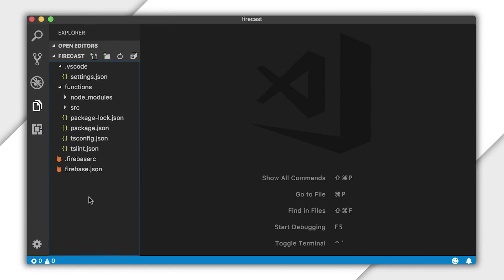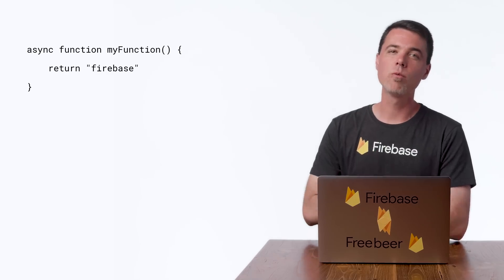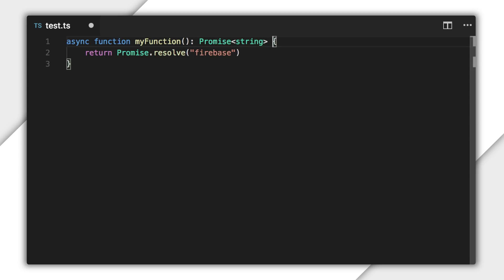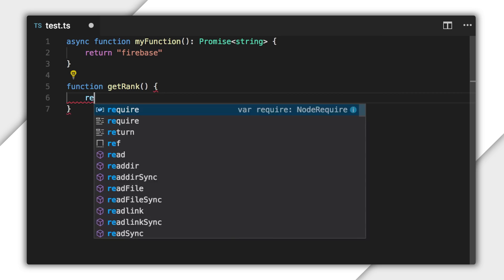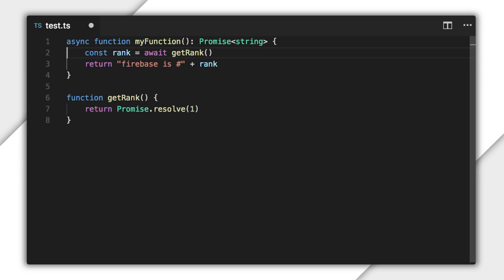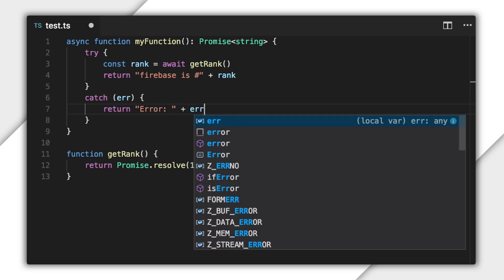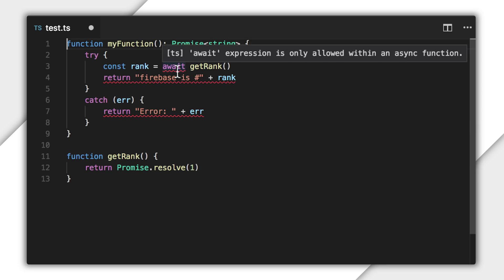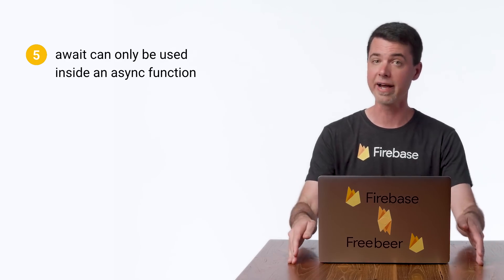How does async/await work with TypeScript and ECMAScript 2017? - Firecasts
Did you know that async/await syntax can make your TypeScript (and ECMAScript 2017) easier to read and write? Check out this first of two tutorials to learn async/await for use with Cloud Functions.